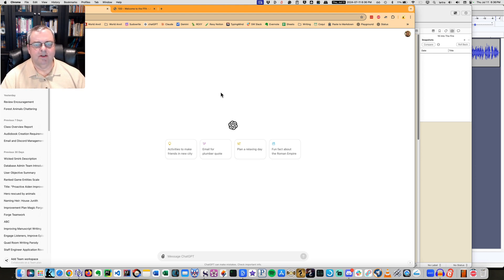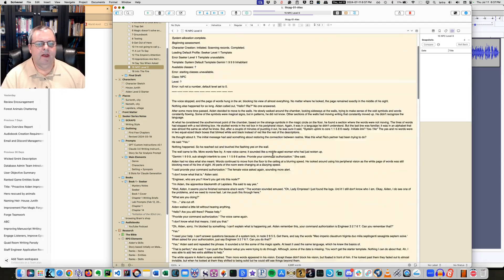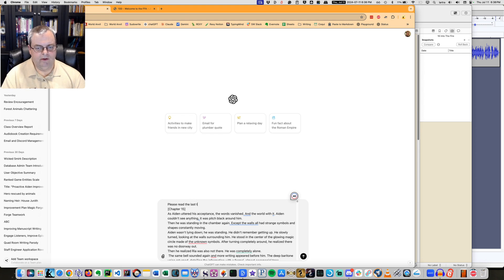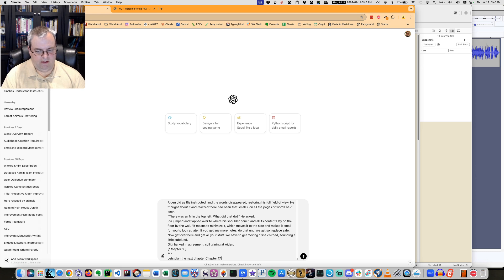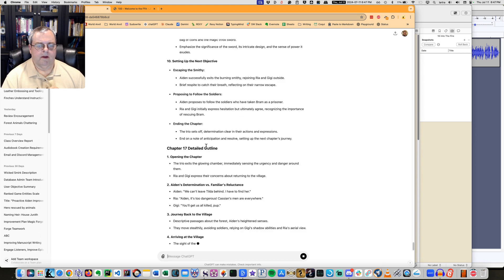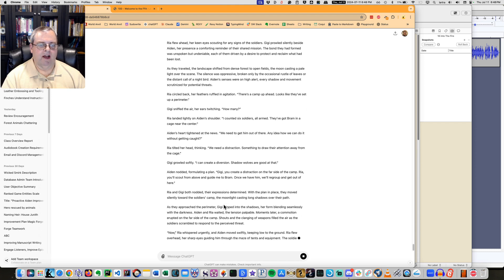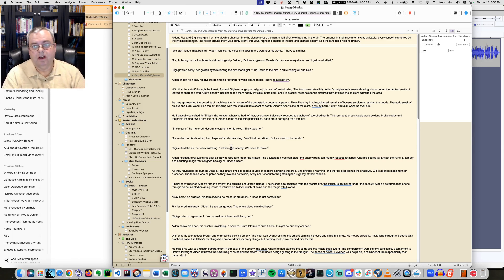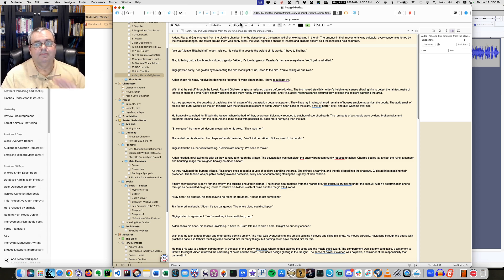2k Writing Using ChatGPT and the Gardener Style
Using AI for Efficient Novel Writing - A Practical Demonstration

In this episode, Join Leeland Artra from the Future Fiction Academy as he demonstrates how to use AI, specifically ChatGPT, to improve writing speed and efficiency. In this episode, Leeland shows how he utilizes AI to draft chapters for his RPG series, outlines the steps involved, and highlights the benefits of integrating AI in the writing process. Perfect for authors aiming to enhance their productivity and creativity.

You are invited to explore more writing techniques and tools offered by the Future Fiction Academy.

Boost Your Writing Speed with AI: A Demo by Leeland Artra

00:00 Introduction to the Writing Challenge
00:21 Using AI for Writing Efficiency
01:07 Setting Up the Writing Environment
02:13 Generating the Next Chapter with AI
03:18 Planning the Chapter
08:40 Drafting the Chapter
11:34 Editing and Finalizing the Chapter
12:59 Conclusion and Future Demonstrations